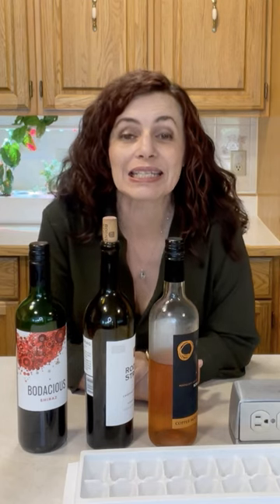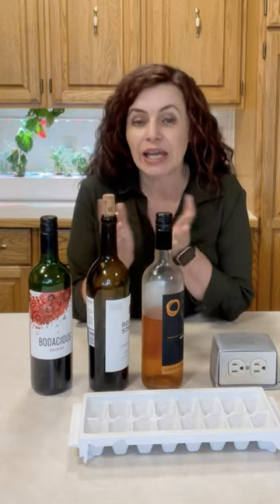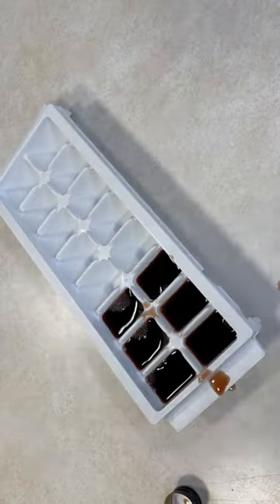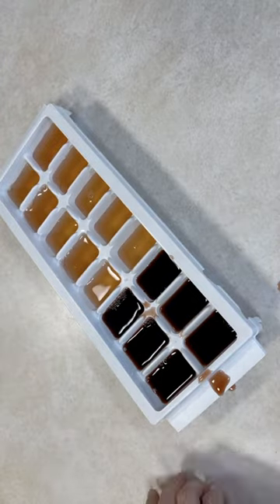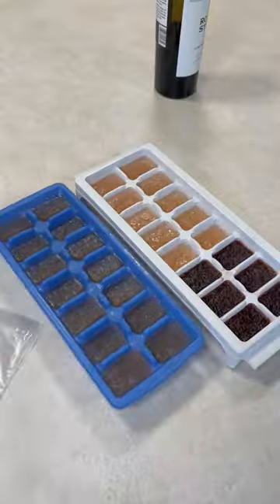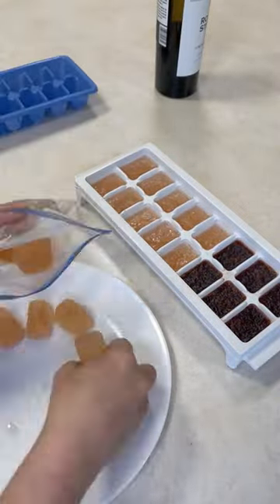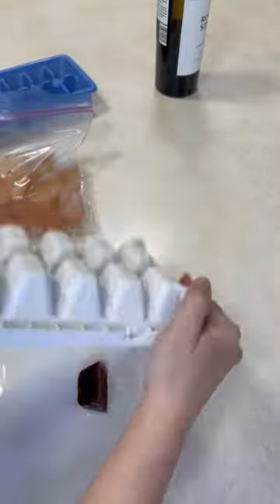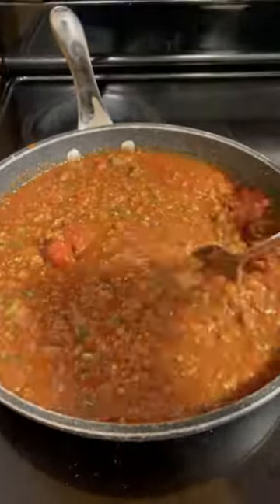Freezing Leftover Wine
No need to feel pressured to finish the whole bottle! Leftover wine can be frozen to use in future recipes.

Write to us:
RPO Eastgate
Sherwood Park, AB Canada
T8A 5L7